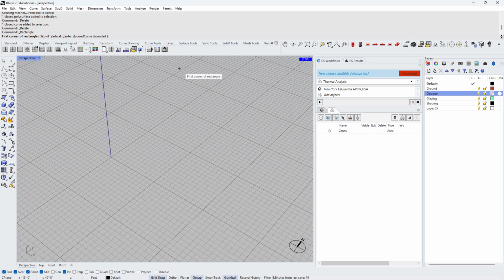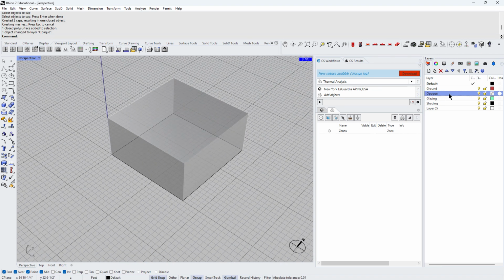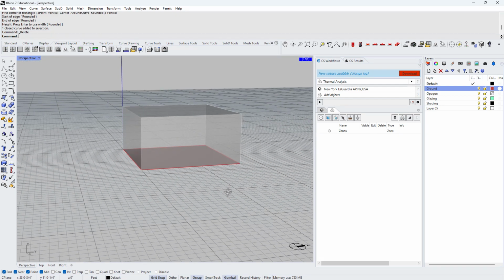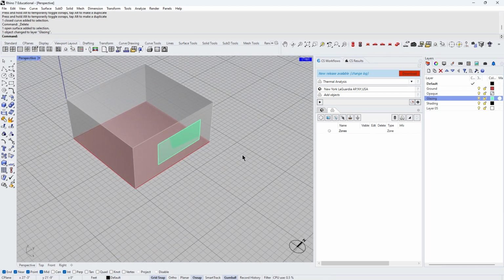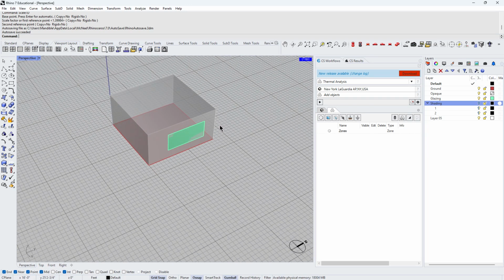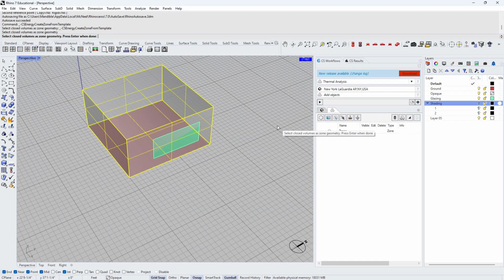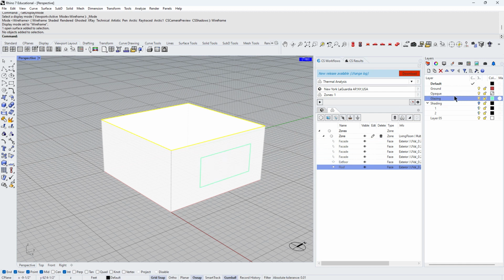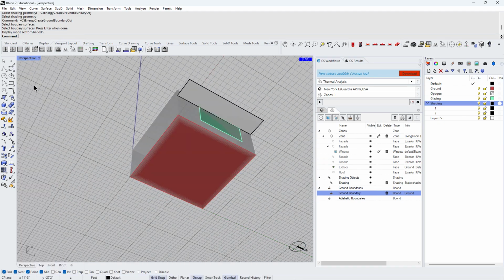A413.Thermal Analysis. Intro to Modeling CS Thermal Analysis Layers in Rhino